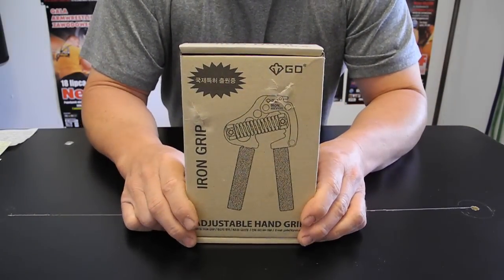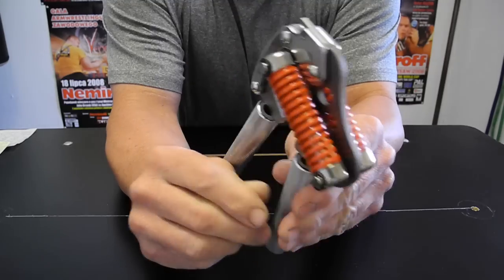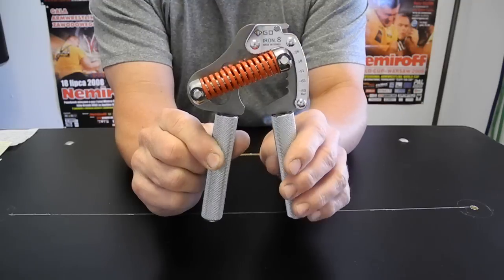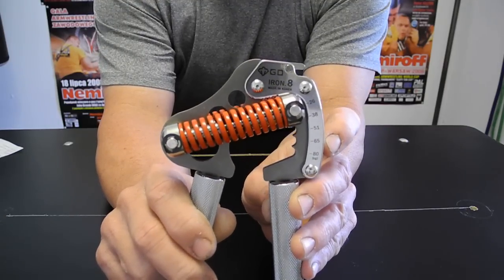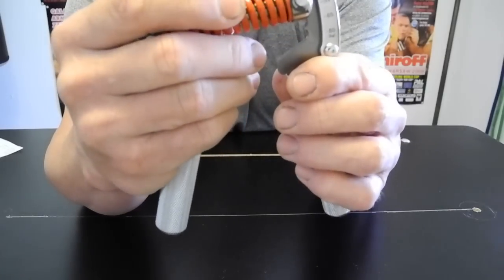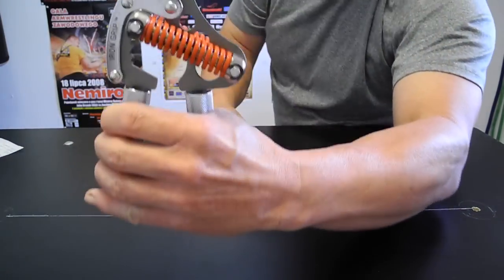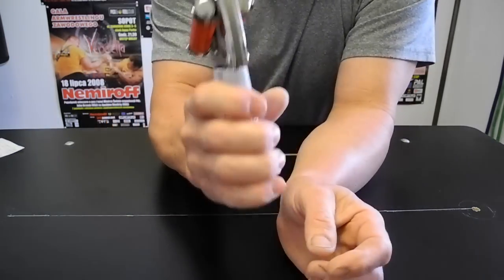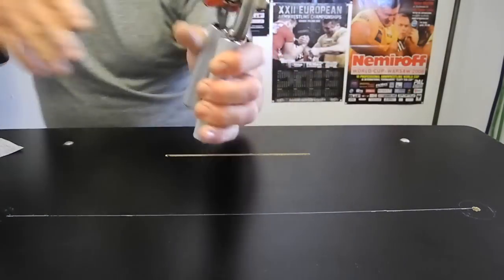Iron Gripper 8 Review - Adjustable Hand Gripper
Video review and introduction of the Iron Gripper 8 made by GD Industries from Korea.

The purpose of this review is to allow those interested in this gripper some basic facts and specifications of this AMAZING Hand Gripper!

Hope you enjoy and benefit from this review!